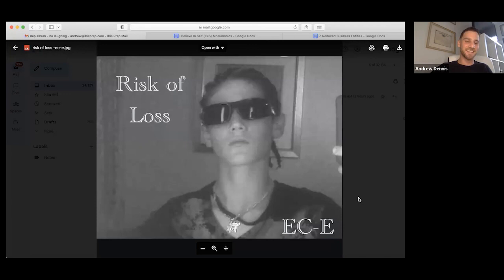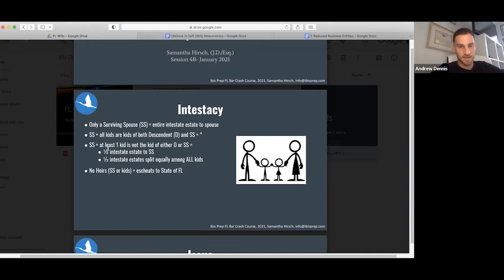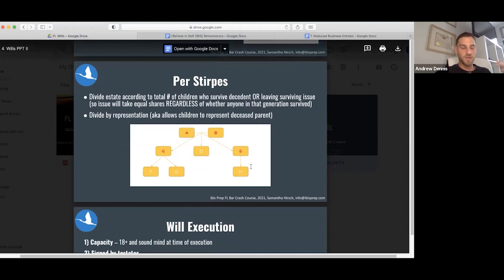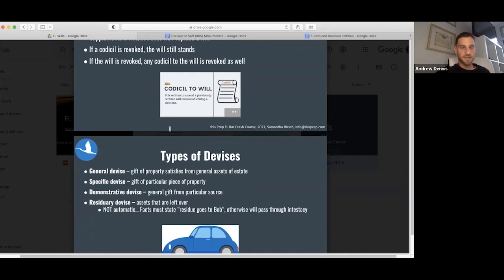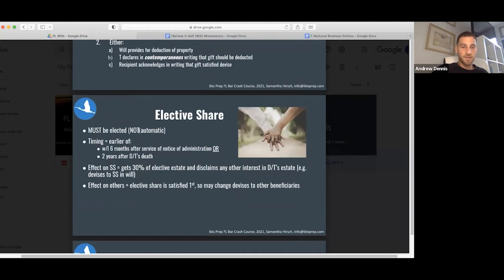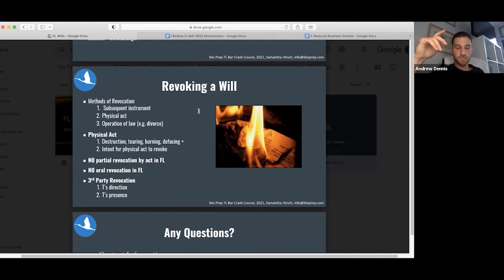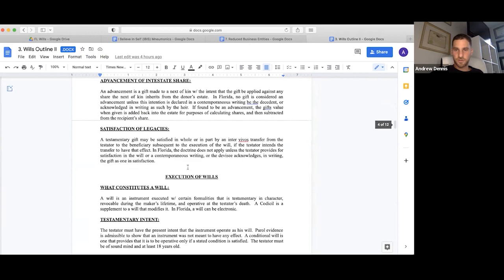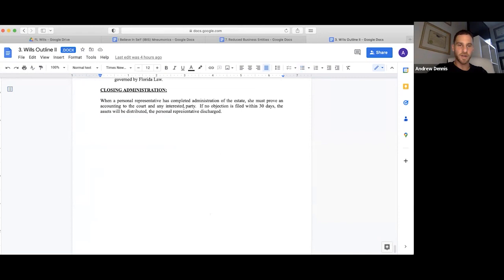Florida Bar Exam WILLS 2023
Please enjoy this video. We have multiple videos for every subject plus the most comprehensive materials for the FL Bar Exam.